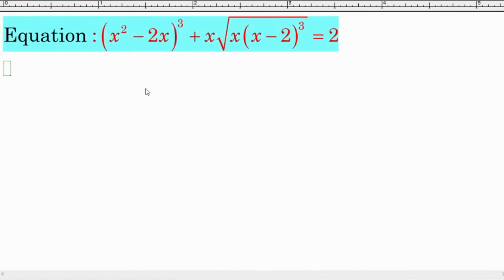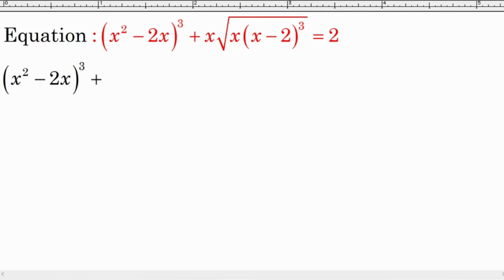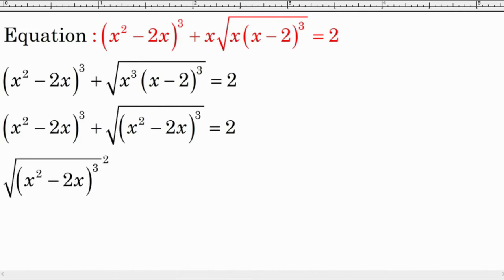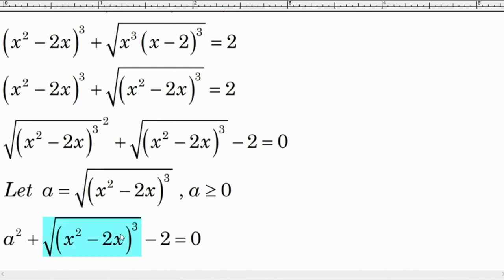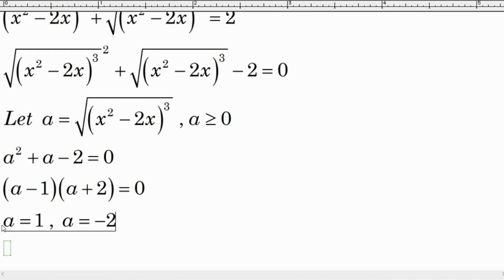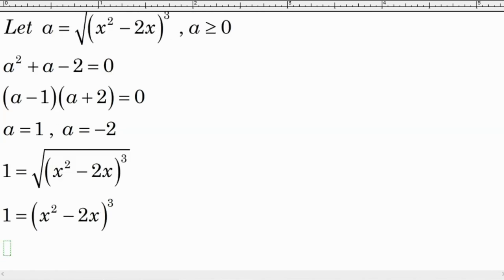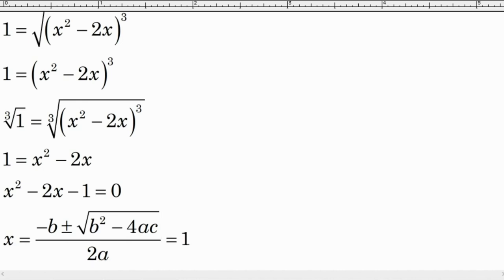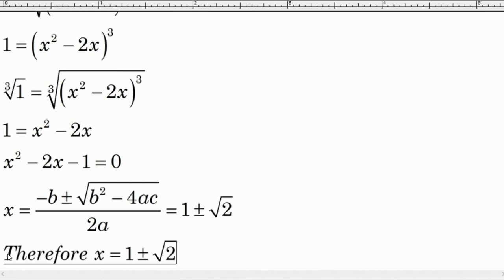Tricky Math Olympiad Equation | WSE | We Start Education